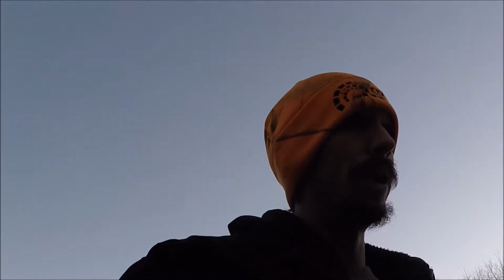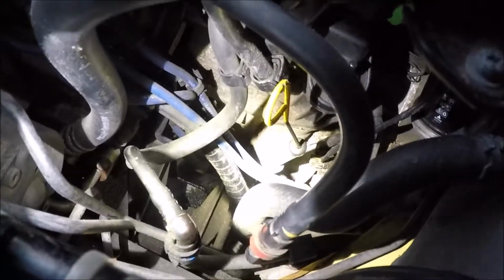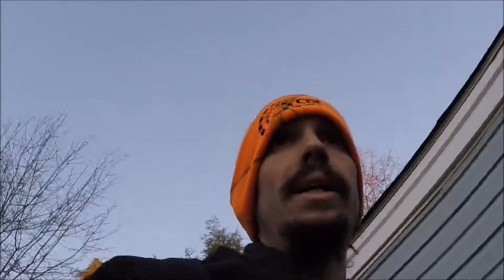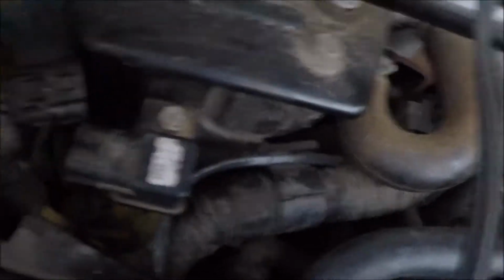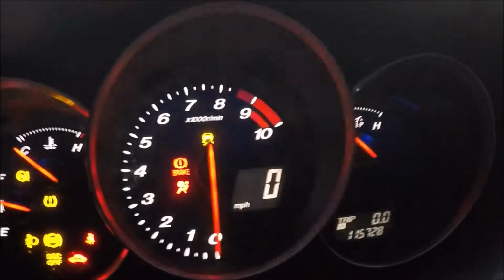Rx8 update!!!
Finally an update on the Rx8 project, sorry it took so long just been a busy work season.